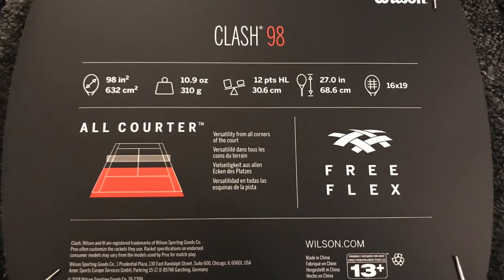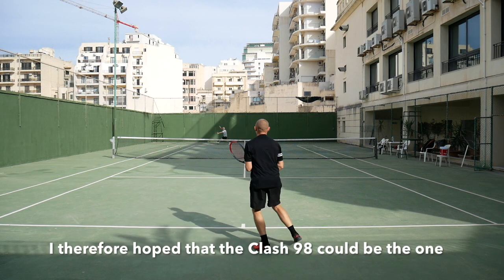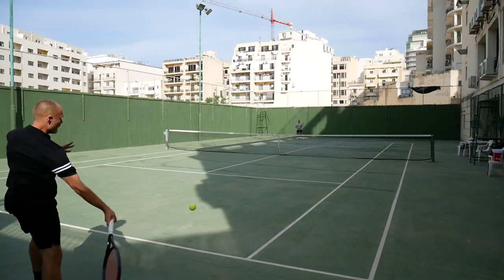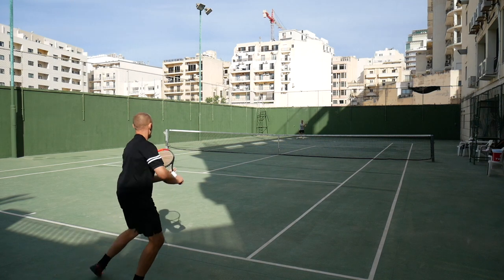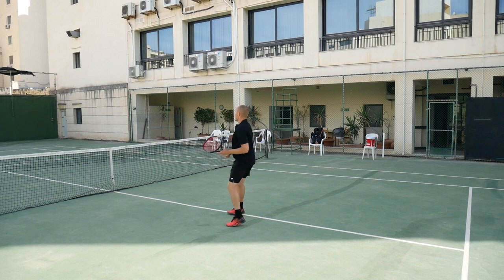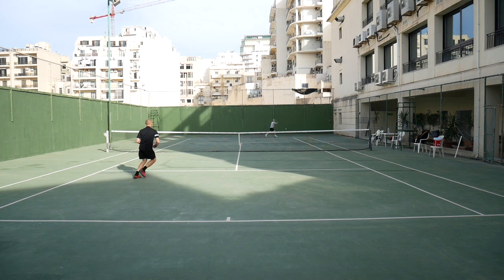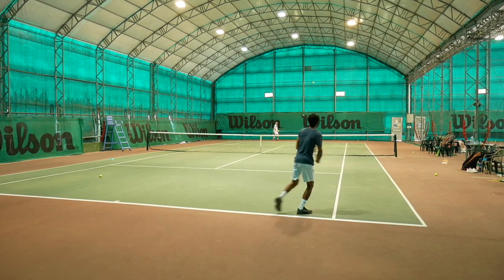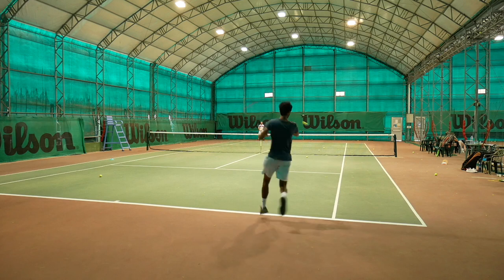Wilson Clash 98 Racquet Review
Many people like the Wilson Clash Tour, but are looking for more control. Can the Clash 98 be the one? Watch this review to find out! Written review